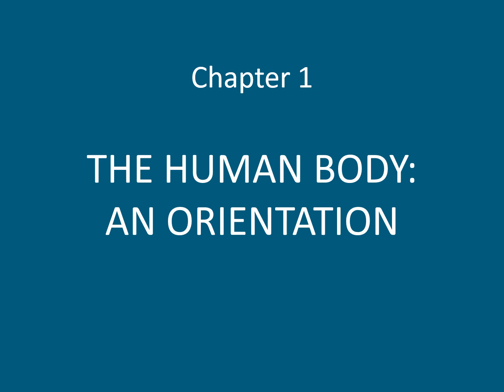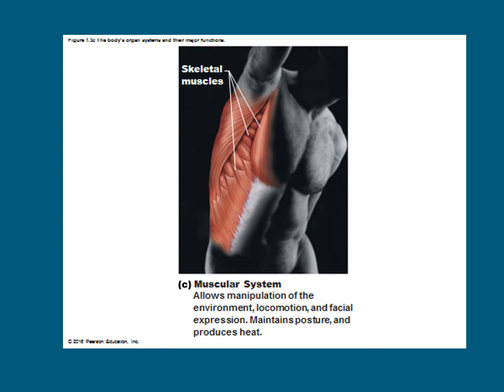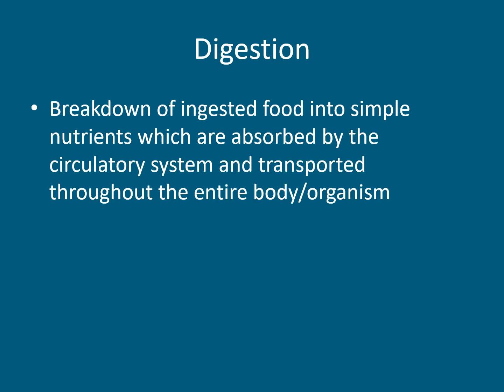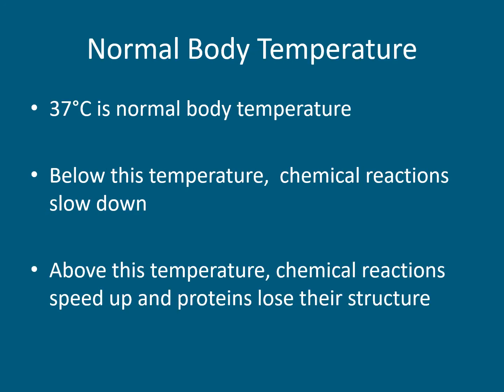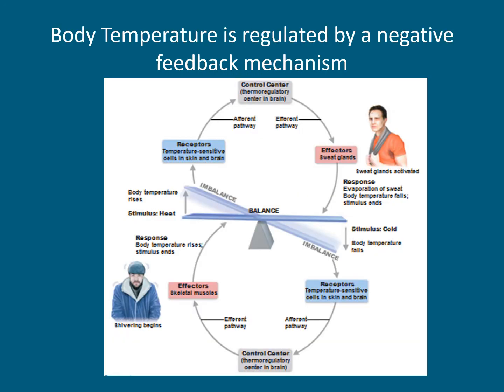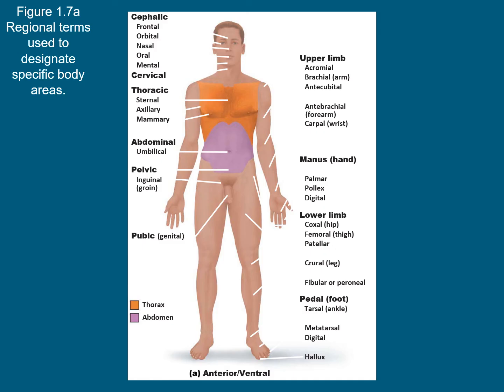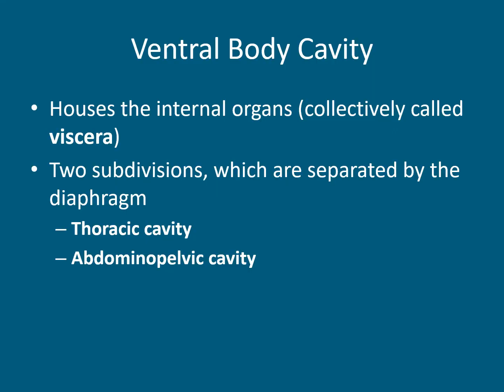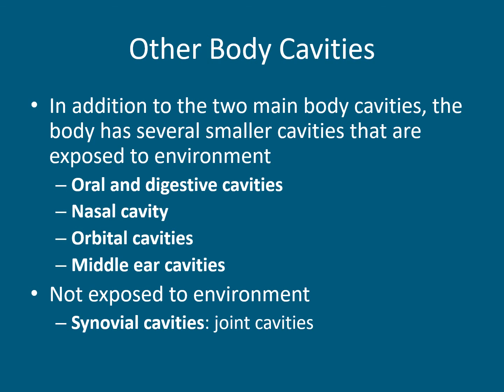2401 Chapter 1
An introduction to anatomy and physiology.